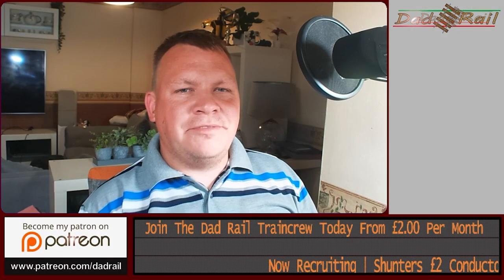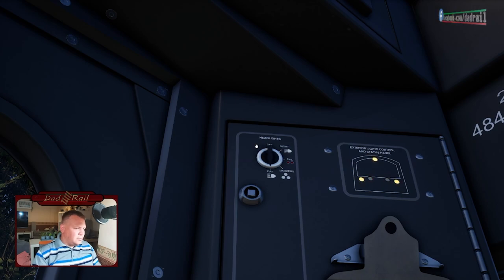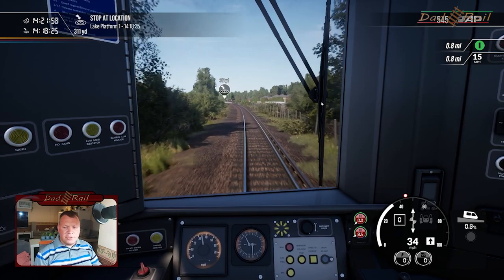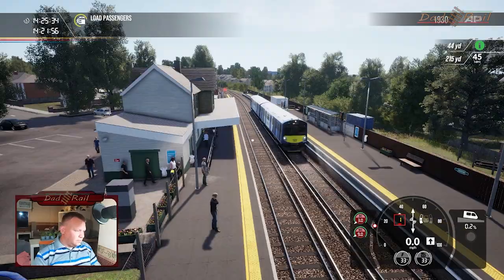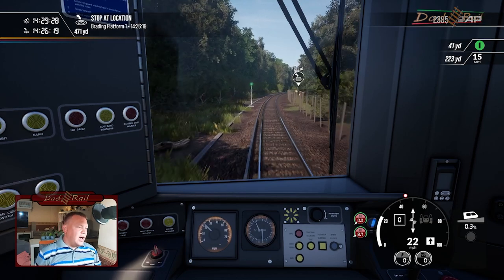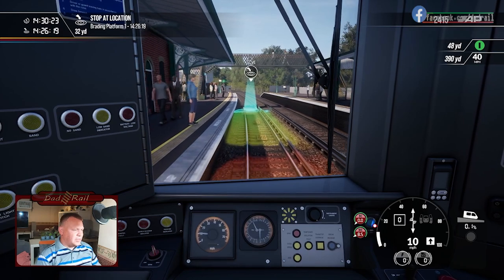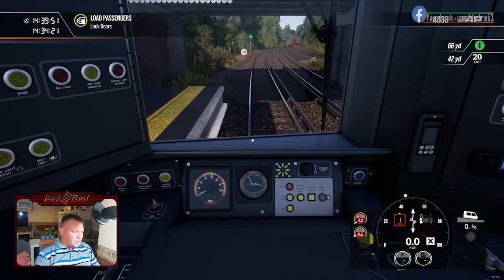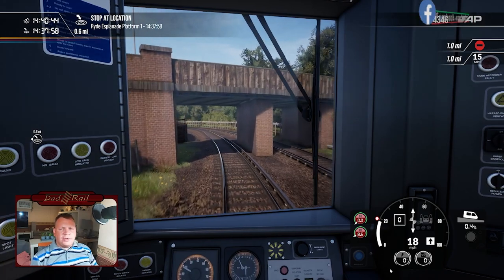Class 484 Island Line 2022 Full Route and Train Review with DAD RAIL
Island Line class 484 for Train Sim World 2 Full route and train first look and review. Rivet Games have released an updated for the very popular Isle of Wight Route. Running from Shanklin to Ryde Pier Head, the route was completed modernised in 2021 and new class 484 trains were introduced.

Rivet Games have updated the original IOW route to reflect these changes and given us the brand new class 484.